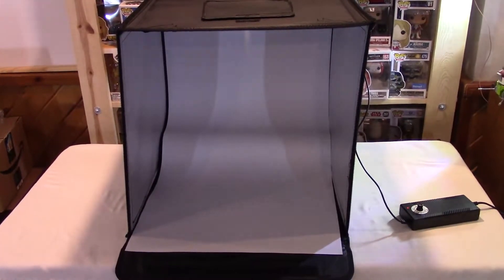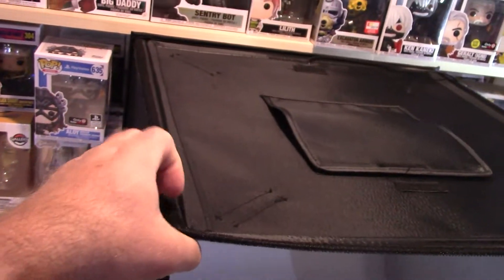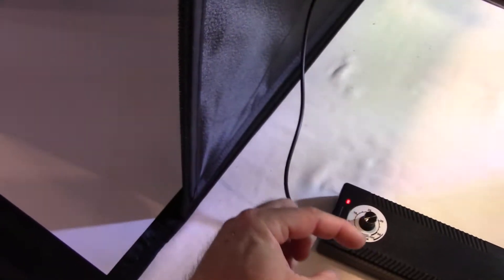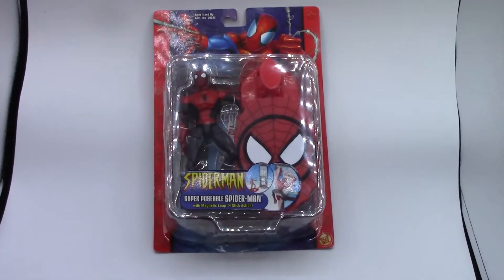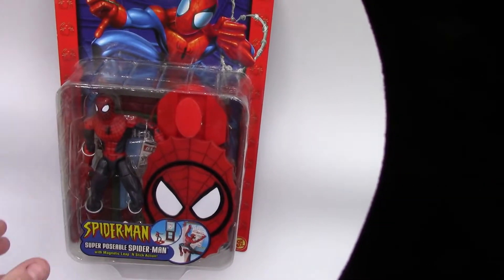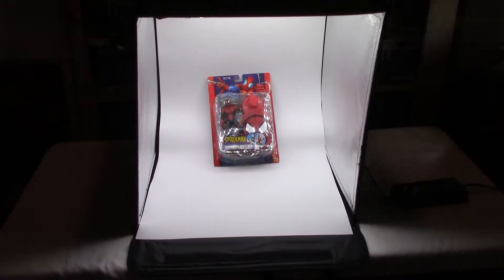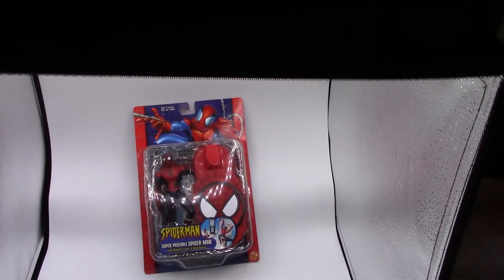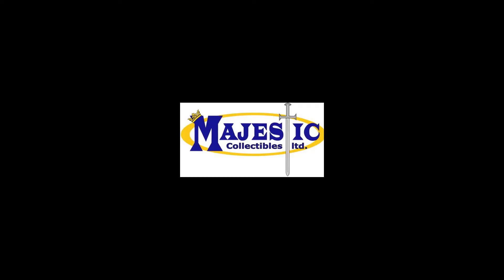Photo Lightbox Setup & Review - Photographing Action Figures for Ebay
See my newest toy for photographing action figures and other items for my ebay store!  I haven't used it yet, but once it's up and running I'll shoot a follow up video about how well it works.